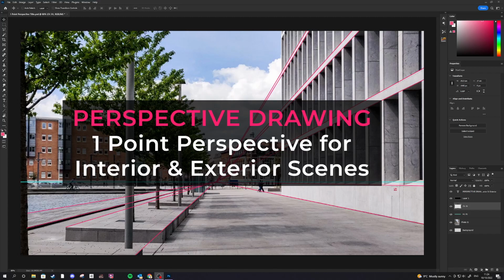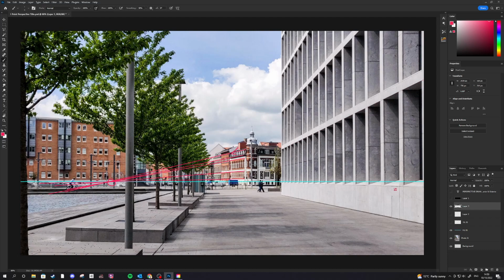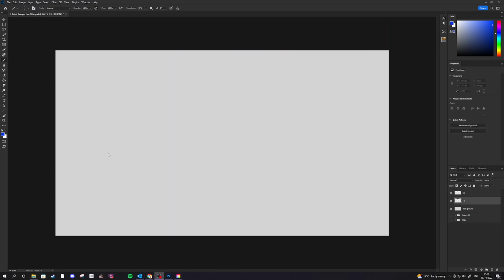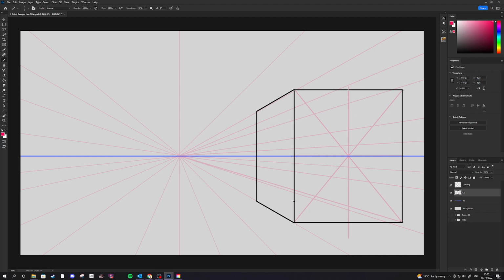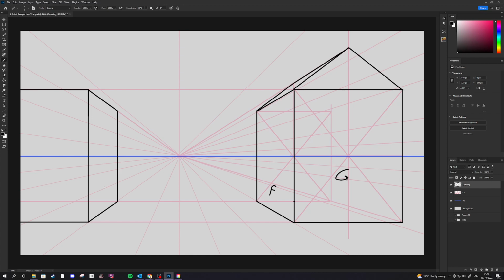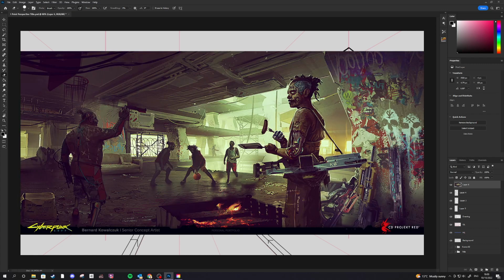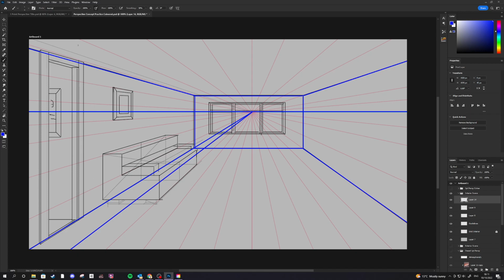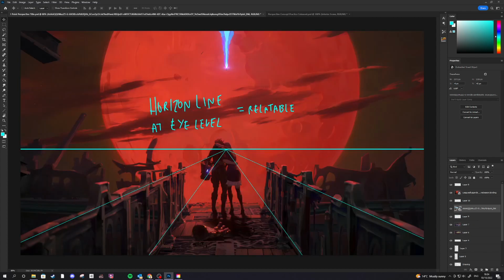1 Point Perspective - Designing Interior & Exterior Scenes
An introduction to the use of 1-point perspective to establish the camera height, scale and realistic proportions within a scene.